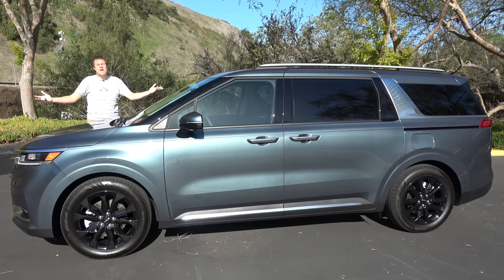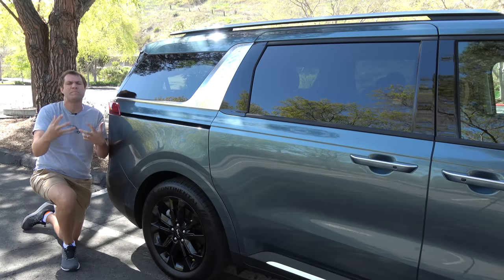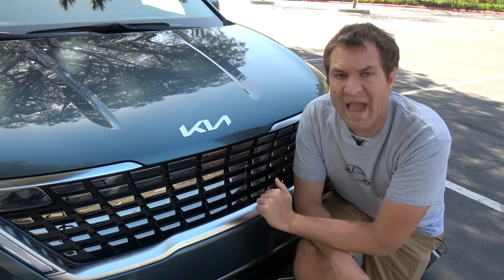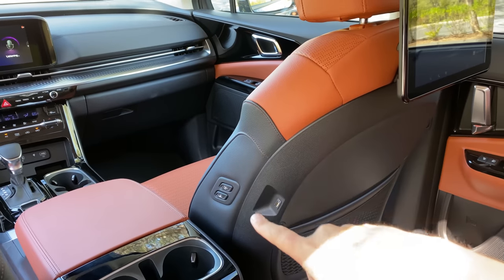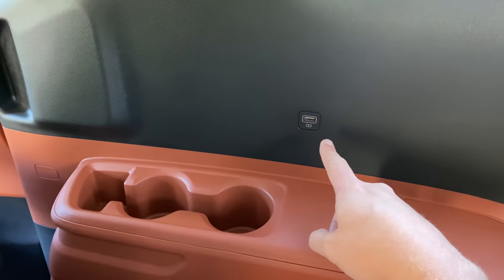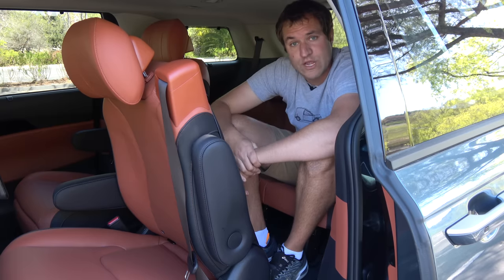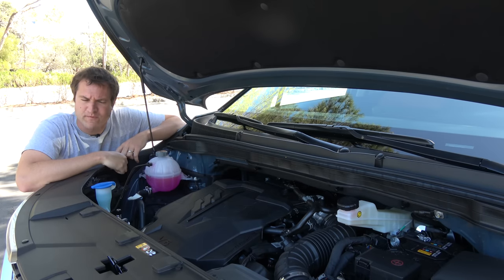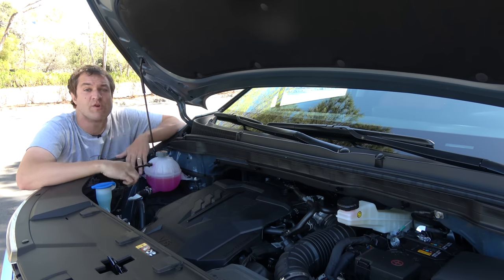The 2022 Kia Carnival Is a High-Tech Luxury Minivan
Kia Carnival Review!!! The 2022 Kia Carnival is a new minivan -- and today I'm reviewing the new Kia Carnival. I'm going to show you all the quirks and features of the Kia Carnival, and then I'll get the Carnival out on the road and review the 2022 Kia Carnival driving experience.

WEBSITE & MERCH!